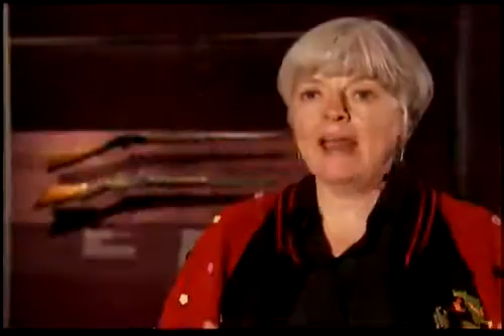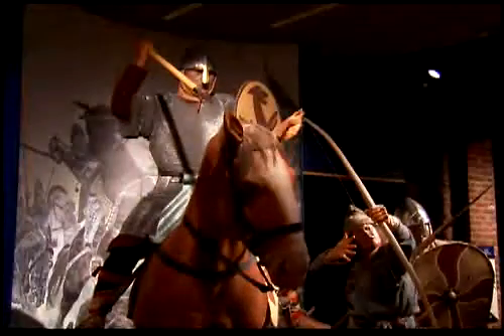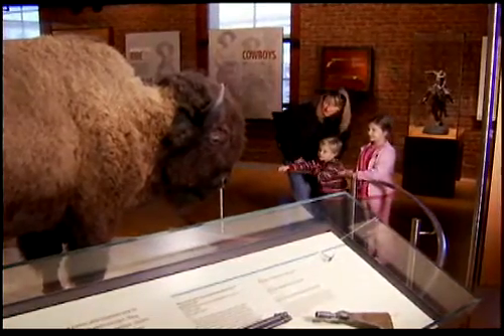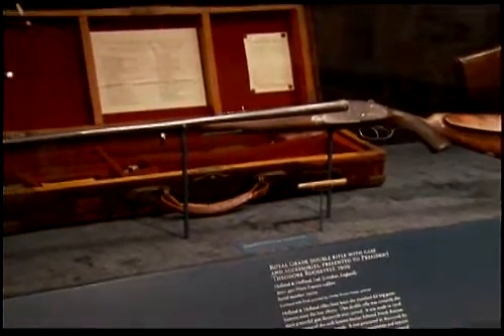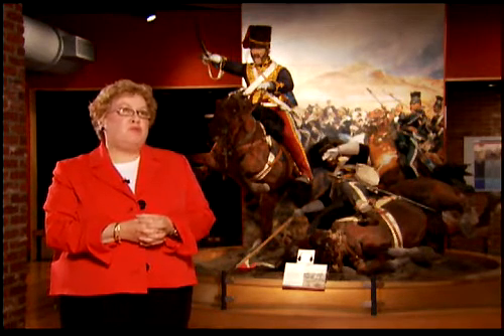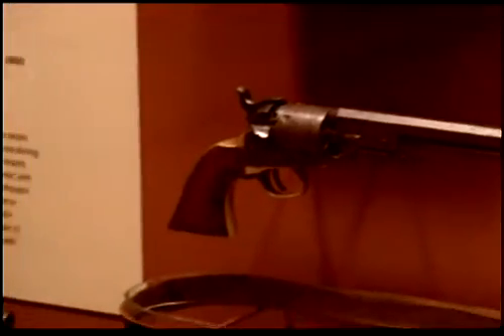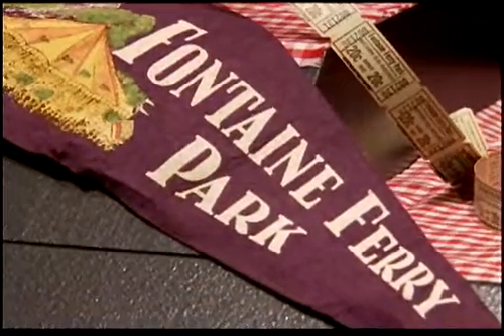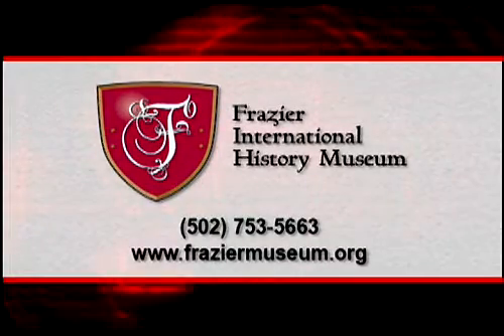National Education Report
Frazier International History Museum